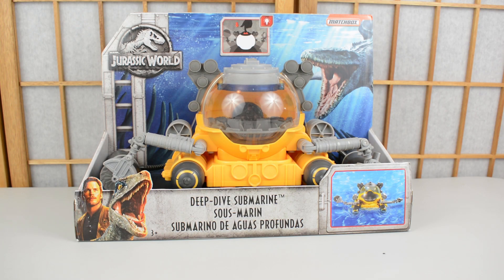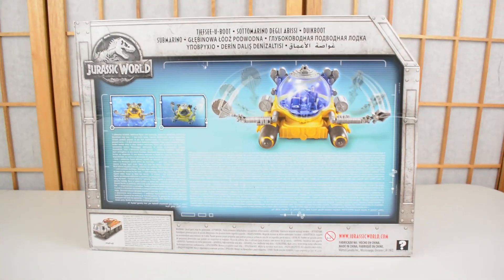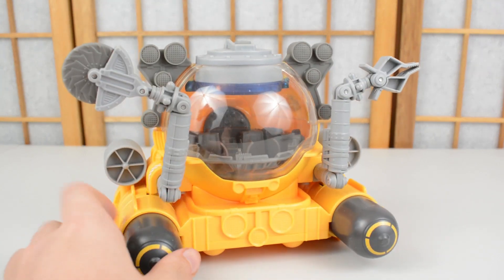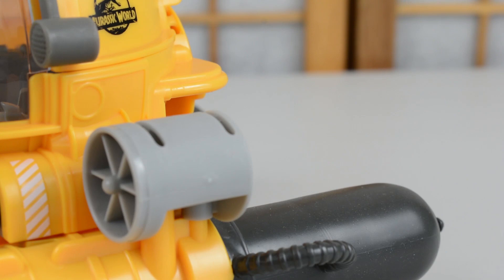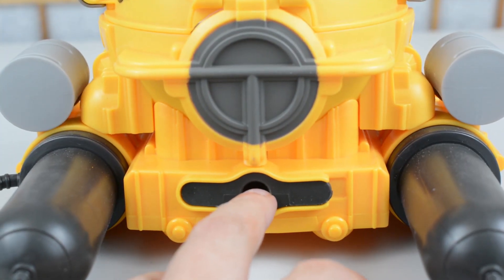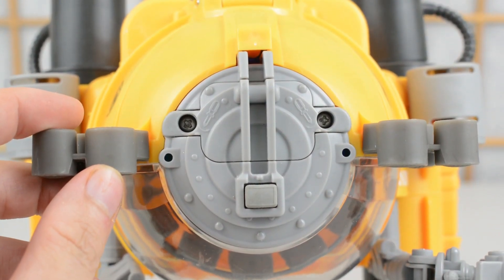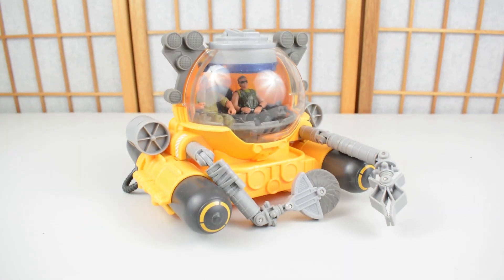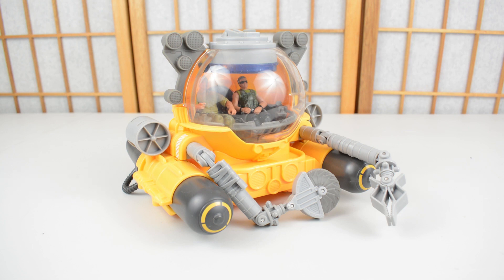Deep Dive Submarine Review | Mattel | Jurassic World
Join Tom for a new review, this time taking a look at an older vehicle from the Fallen Kingdom line - the Deep-Dive Submarine.